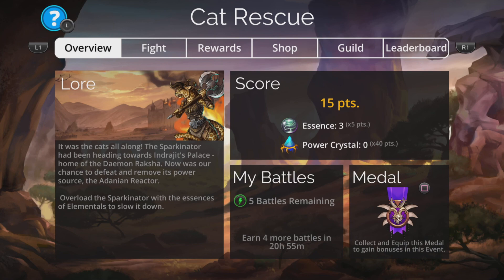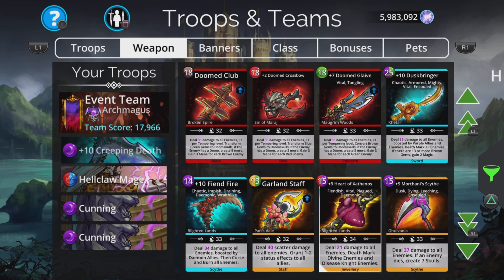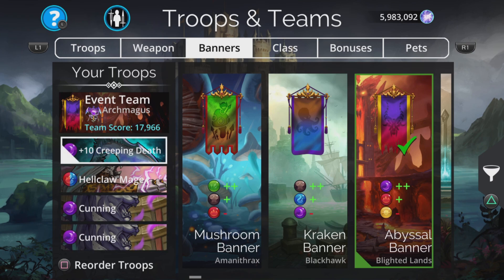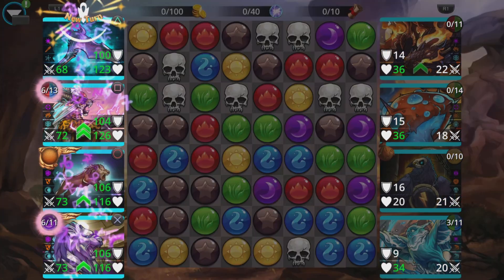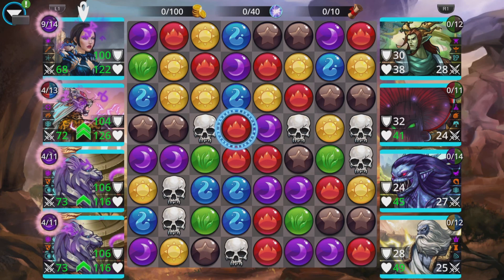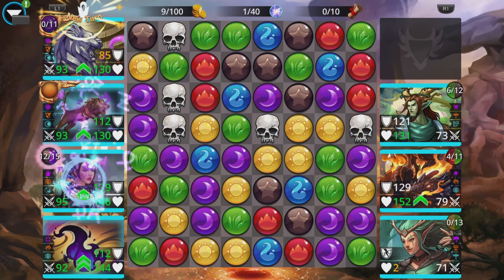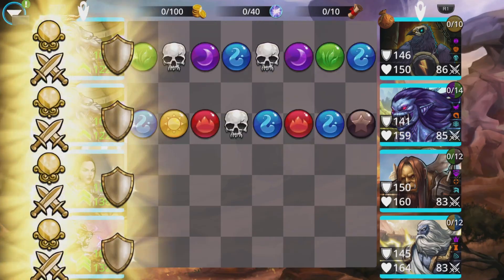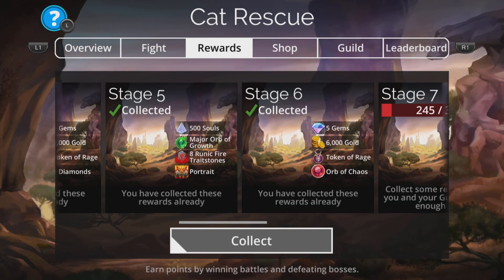Gems of War Cat Rescue World Event teams guide and best strategy!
My NO MYTHIC team for getting through this World Event Fast and Easy. Start team and end team!

Team Code (1st team): [1140,6835,6835,7037,3021,1,3,1,1,1,2,1,14028]